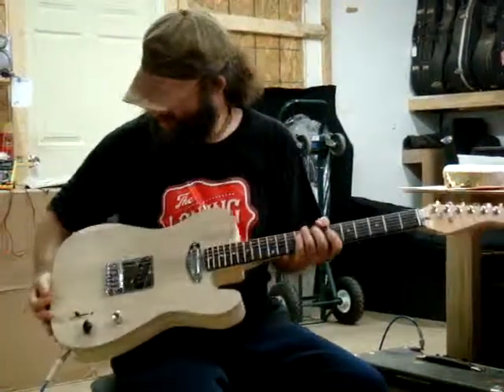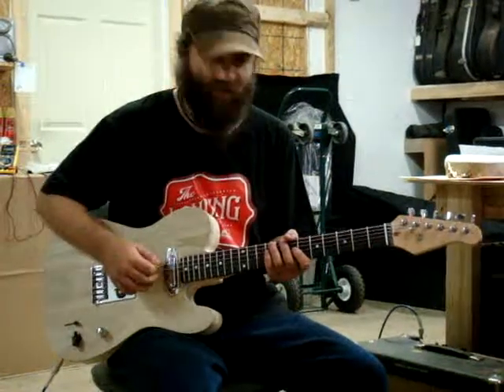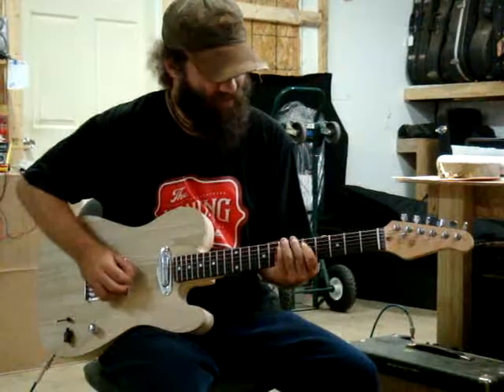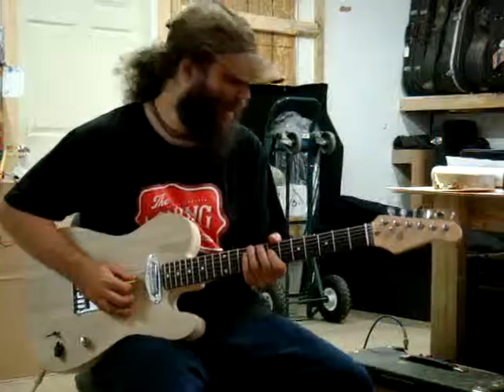Short Scale Electic Guitar Demo 24 inch scale 3D Fat T.MPG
This is the new 24 inch scale, semi hollow body, Jr T Fat T prototype being tested out by Scott of Birdsong Guitars.